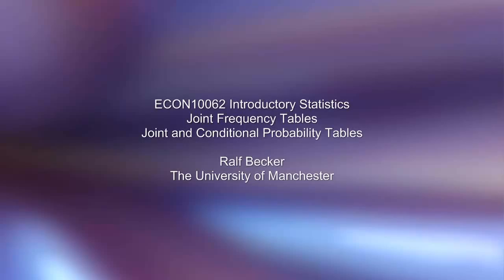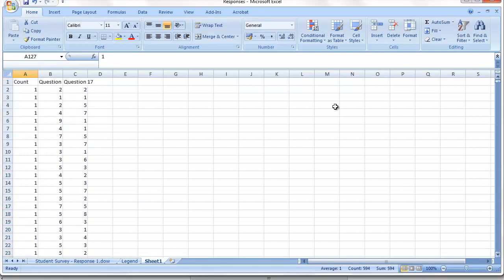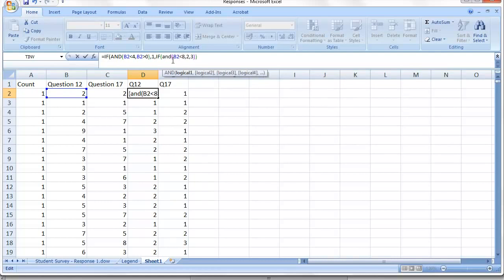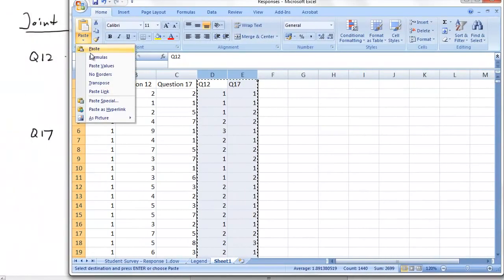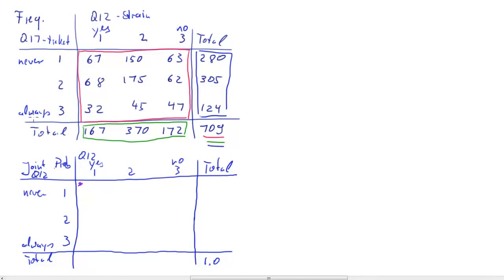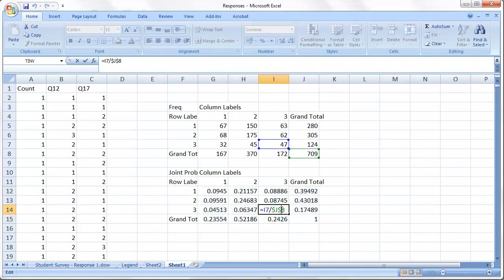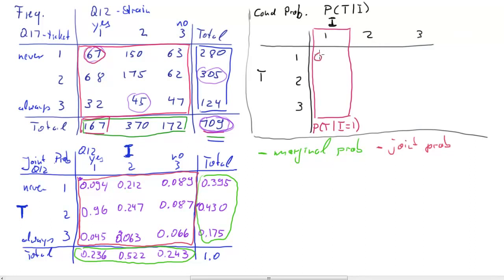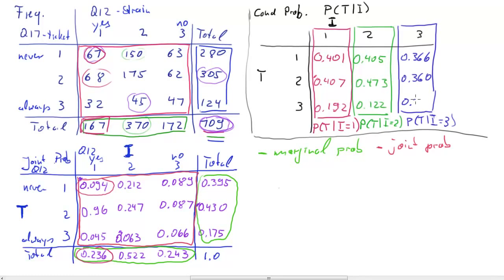ECON10062 Joint Frequency and Probability Tables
How to use Excel (Pivot) Tables to get joint frequency Tables and how to convert them to joint and conditional probability tables.